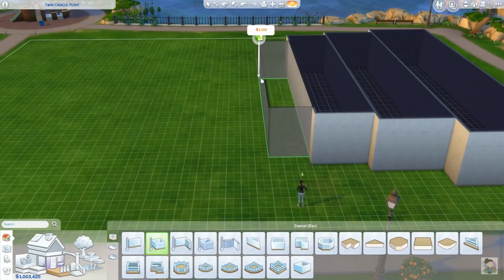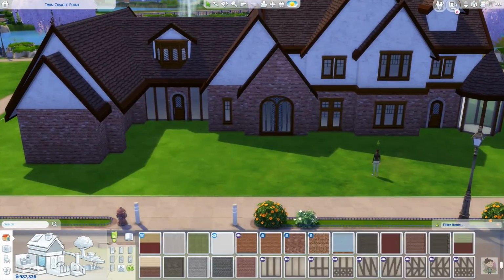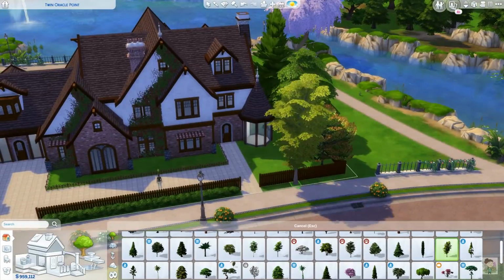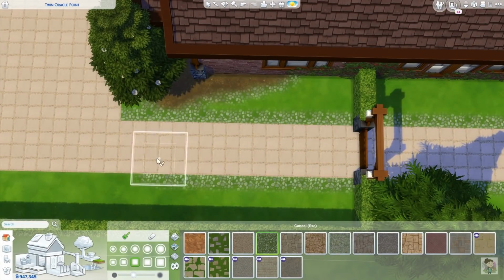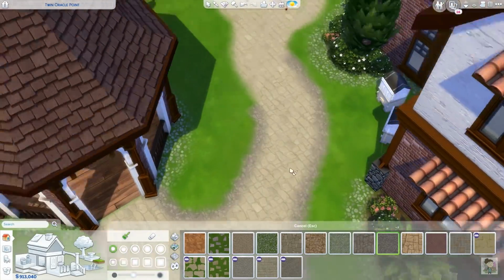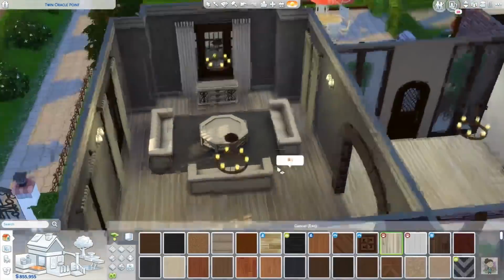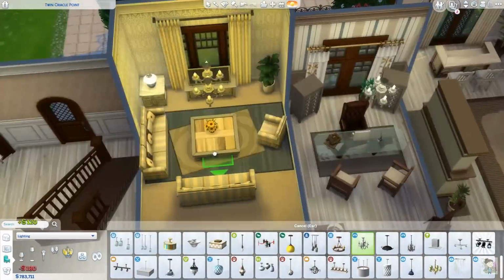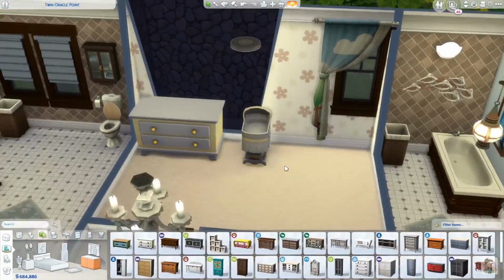The Sims 4 || Speed Build || Riverbrook Rise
Welcome to 'Riverbrook Rise' a 5 bed, 5 bath building set on the edge of Newcrest. Part of a huge group collaboration with the following simmers below. Enjoy!

Available for download from the Sims 4 gallery under Origin ID: SimKimBuilds or simkim